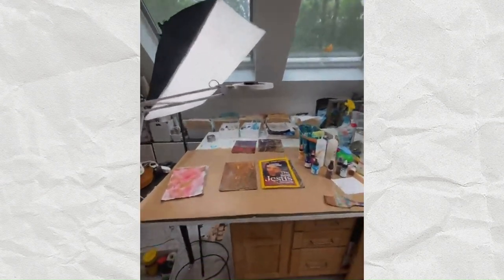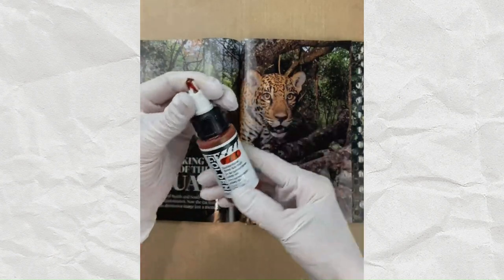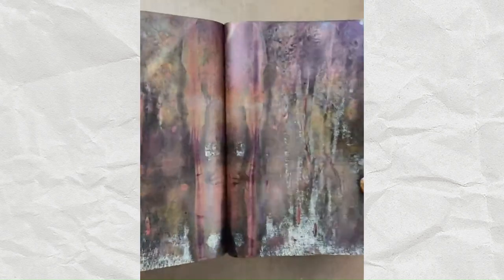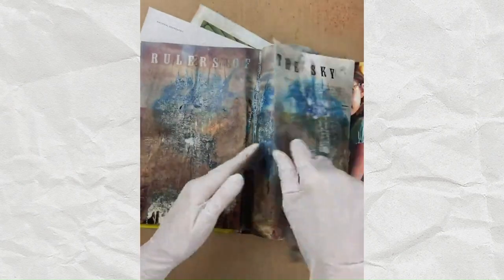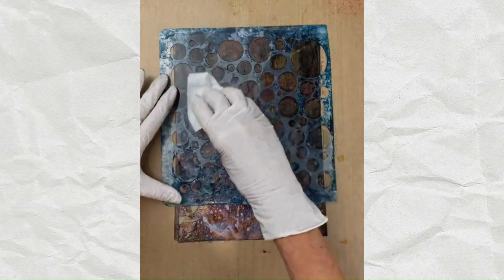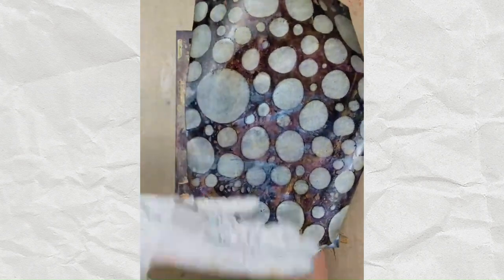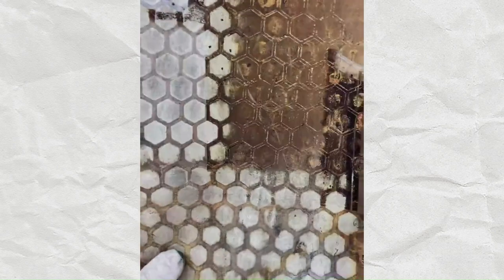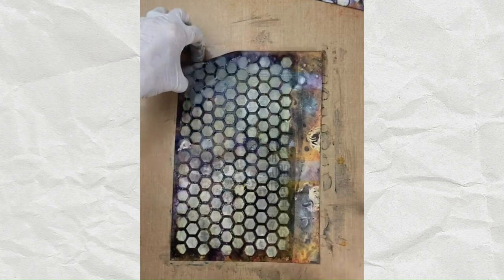Using CitraSolv in Collage Papers + Extra Tips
Part Two of using CitraSolv with National Geographic magazines, plus two simple additions to create even more gorgeous collage papers. Hard to believe that these papers started like the ones from part one using CitraSolve

After Kate McEnroe shared her unique way of doing this process, I KNEW I had to share it with you. THANK YOU Kate for inspiring this demo 🙏🏻.

Supplies for this demo:
National Geographic Magazine

And also . . .